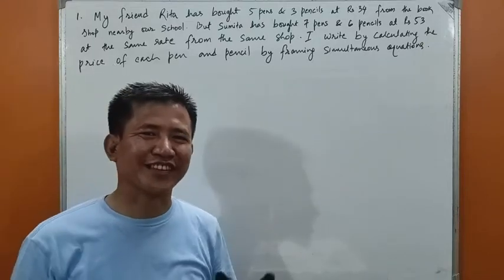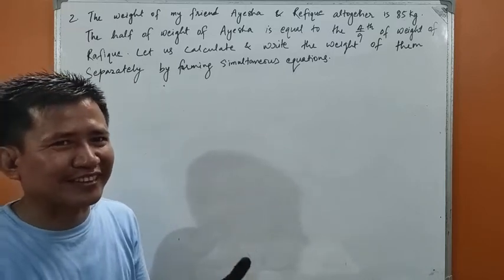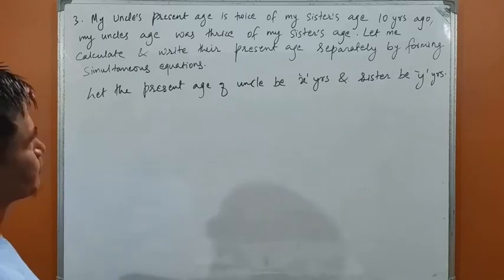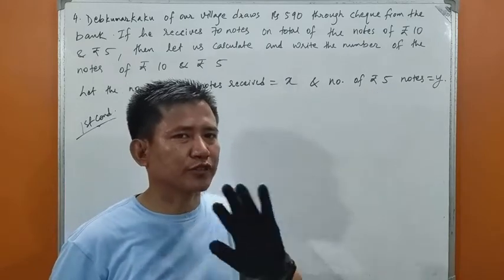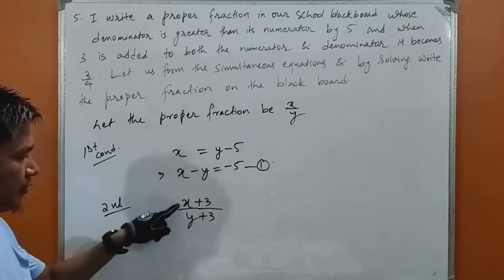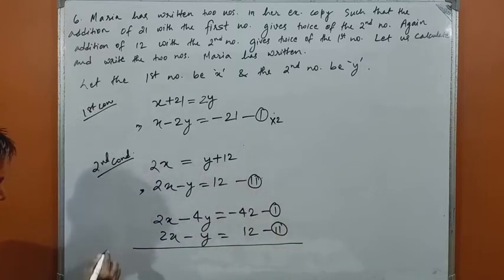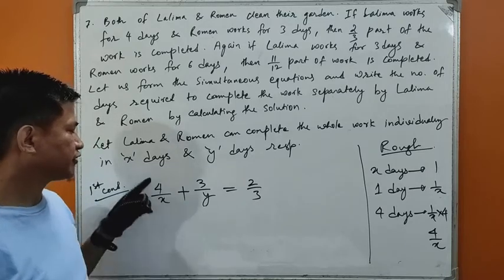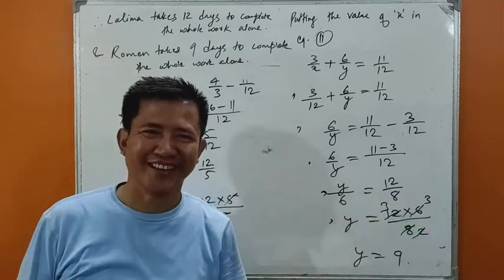WB Class-9th maths Chapter-5|Ex-5.7|Linear Simultaneous Equation|Qno. 1, 2, 3, 4, 5, 6 & 7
In this video, we are going to learn WB Class-9th maths Chapter-5|Ex-5.7|Linear Simultaneous Equation|Qno. 1, 2, 3, 4, 5, 6 & 7.

This is the first of a series of videos on various topics in mathematics. In this video, we are going to learn about linear simultaneous equation. Please keep in mind that these videos are for educational and informational purposes only. I am not providing any professional advice or services in these videos.

Questions solved:

1. wbbse class 9 exercise 5.7 QNo. 1
2. wbbse class 9 exercise 5.7 QNo. 2
3. wbbse class 9 exercise 5.7 QNo. 3
4. wbbse class 9 exercise 5.7 QNo. 4
5. wbbse class 9 exercise 5.7 QNo. 5
6. wbbse class 9 exercise 5.7 QNo. 6
7.wbbse class 9 exercise 5.7 QNo. 7